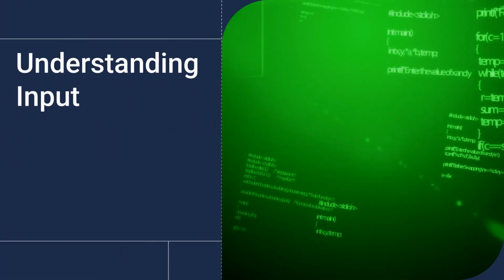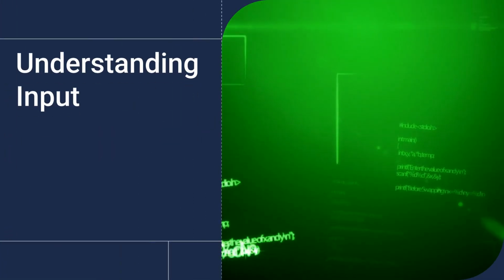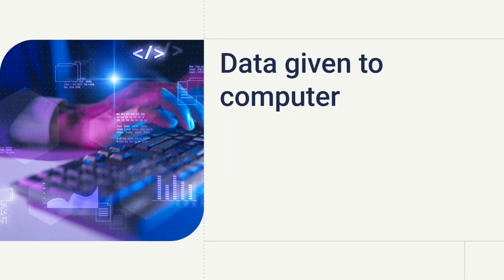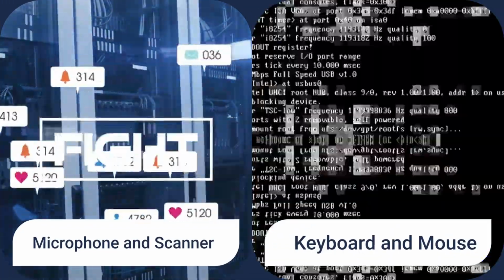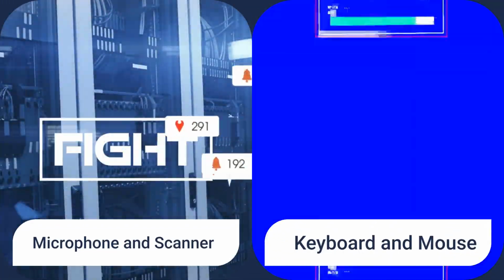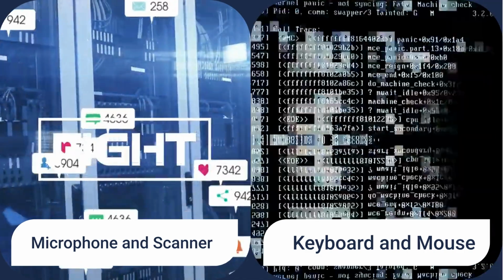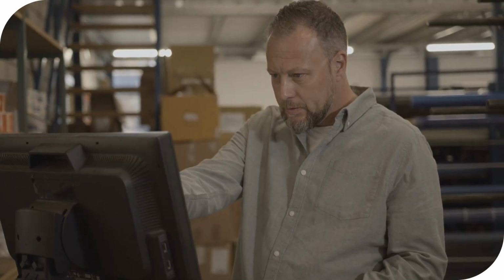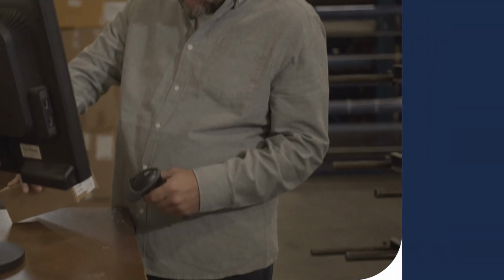What are Input and Output in Computing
⌨️ 🖥️ Ever wondered how a computer actually understands what you want it to do? It all comes down to two things: Input and Output (I/O).

In this video, we’re breaking down the fundamental concept of Input and Output in computing. We'll explore how data travels from your hands into the computer's "brain" (Processing) and how it eventually comes back out as something useful to you.

Whether you're a student, a beginner coder, or just curious about how your phone and laptop work, this video will make the I/O cycle crystal clear with simple, real-world examples!

🚀 What we'll cover:
• The definition of Input vs. Output
• Common examples of I/O devices
• The "IPO" Model (Input-Process-Output)
• How touchscreens act as both!

📢 TIMESTAMPS:
0:00 - Introduction
1:10 - What is Input? (Giving Instructions)
3:00 - What is Output? (Receiving Results)
4:45 - The IPO Cycle: How they work together
7:30 - Common I/O Devices Example List
9:15 - Hybrid Devices (Input + Output)
11:00 - Summary & Quick Quiz!